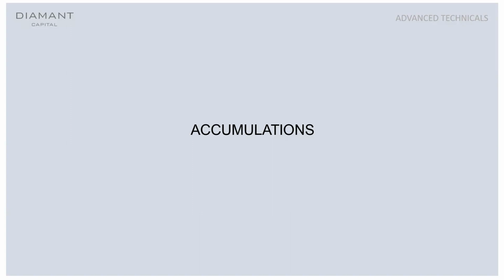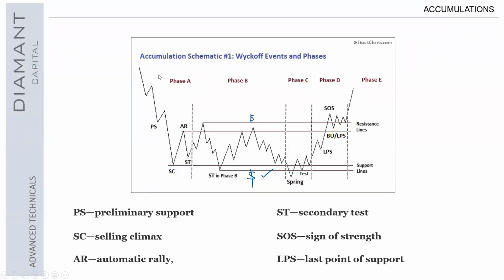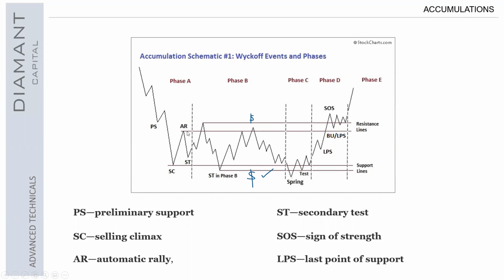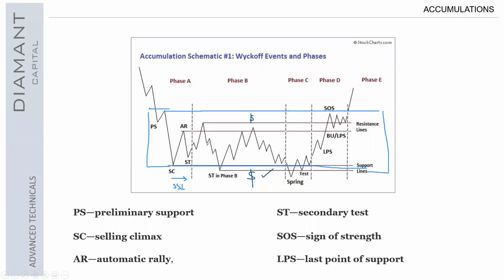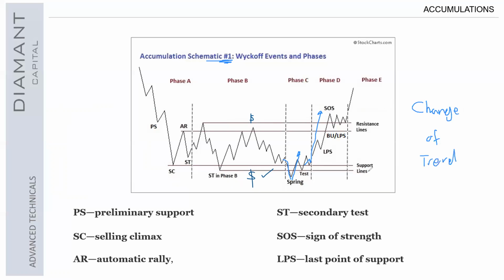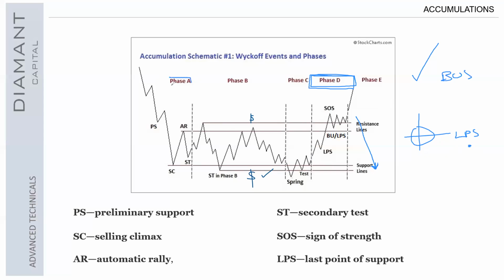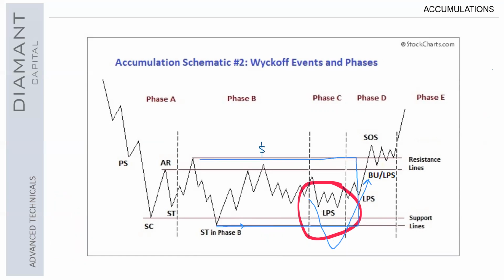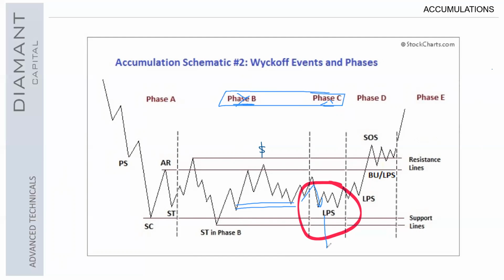AT (8) Accumulation Schematic